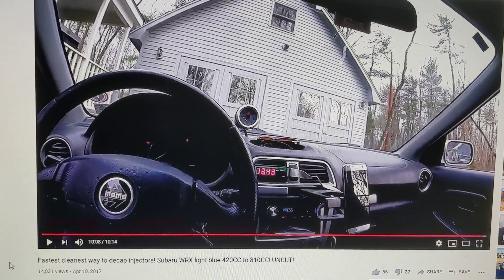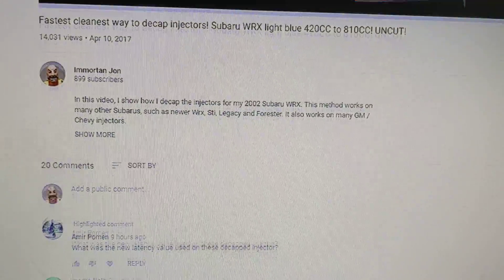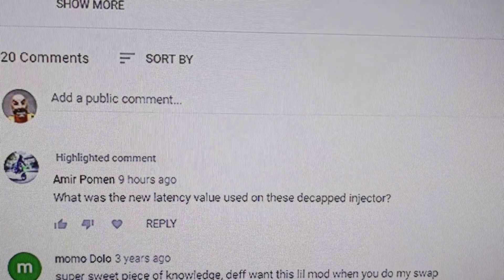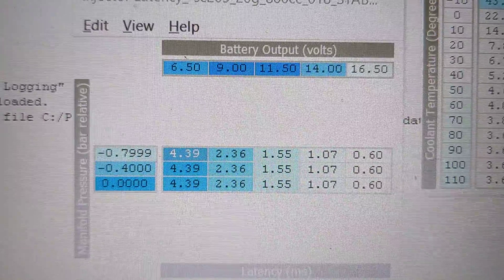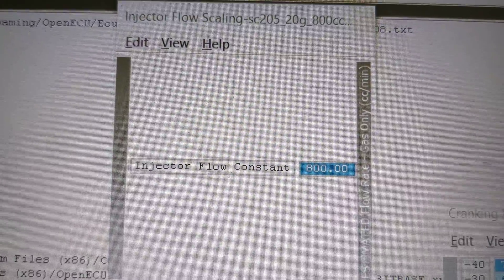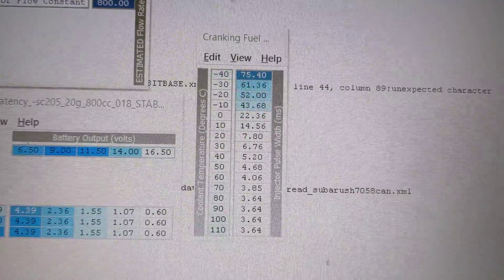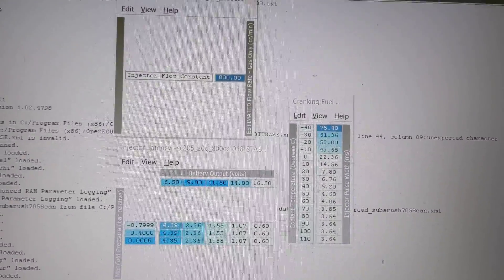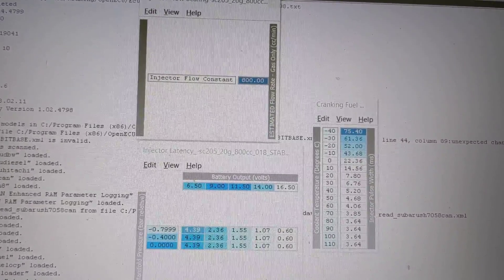Ecu settings for decapped wrx injectors (light blue top feed 420cc to 800cc)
A commenter asked for these subaru wrx decapped injectors latency values. in this video i share the latencies for the manifold pressures and voltages, as well as the values i used for flow constants / scaling and the cranking fuel injector pulse width tables. 👍